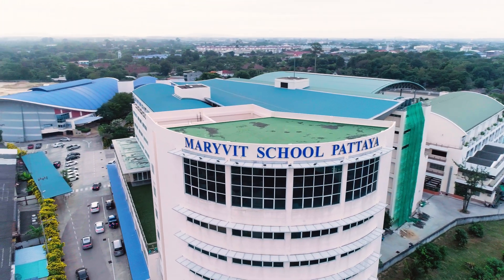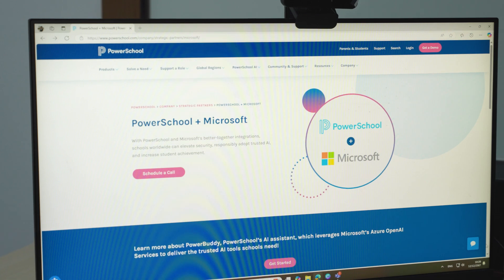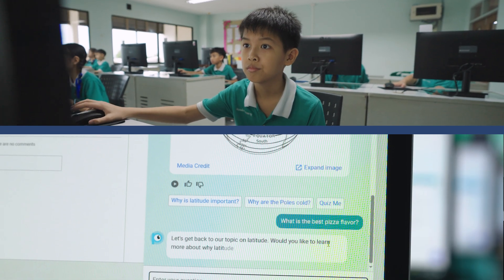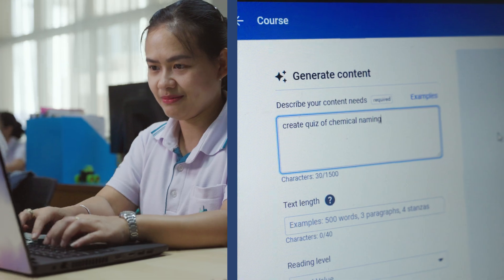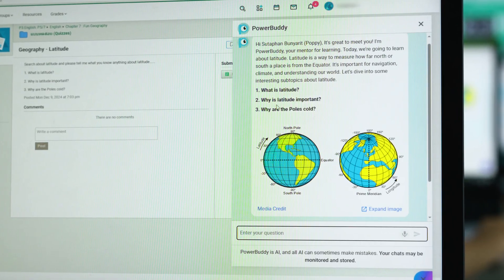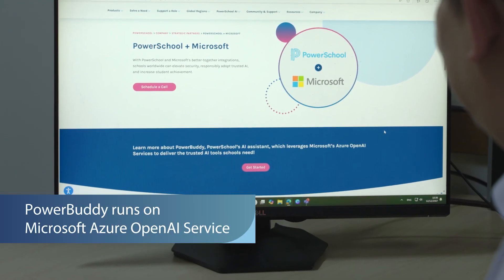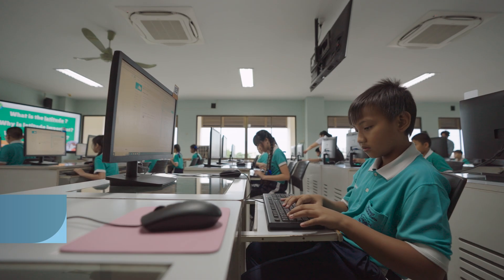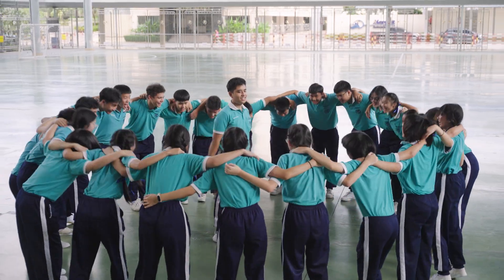Maryvit Schools & PowerBuddy by PowerSchool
Maryvit Schools in Thailand utilizes PowerBuddy from PowerSchool, running on Azure OpenAI, to prepare students for the future and save educators time with lesson planning

For more about Microsoft Education, our technology, and our mission,